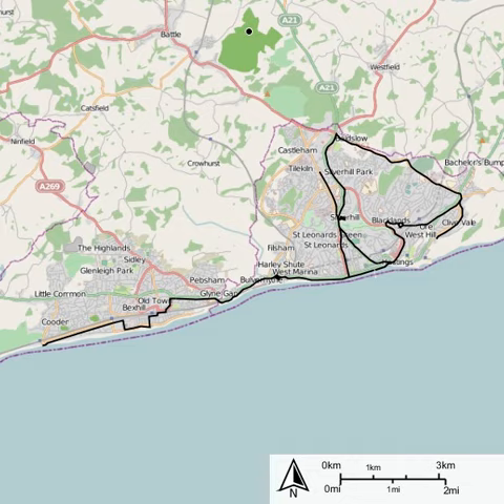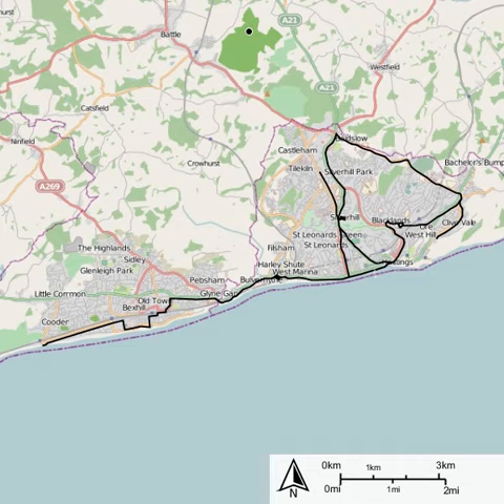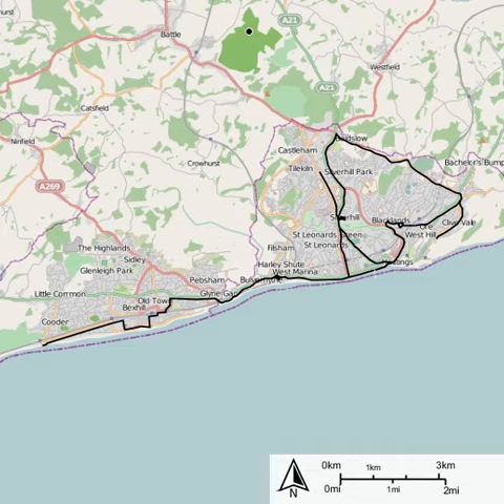Hastings and District Electric Tramways | Wikipedia audio article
00:00:10 1 History
00:01:24 2 Closure

- Socrates

SUMMARY
Hastings and District Electric Tramways operated a tramway service in Hastings between 1905 and 1929.